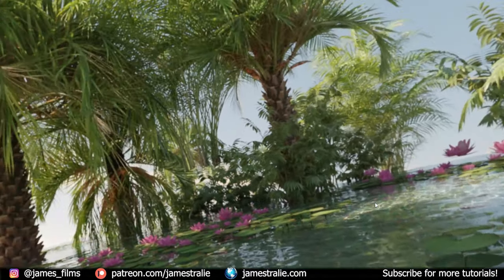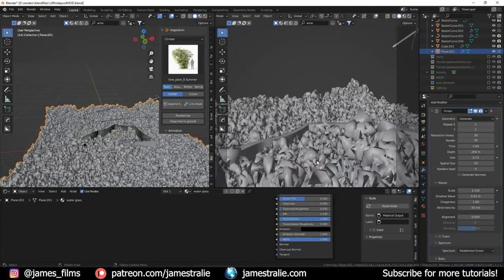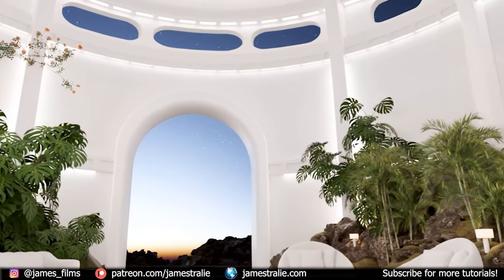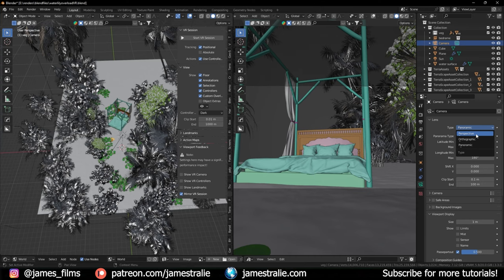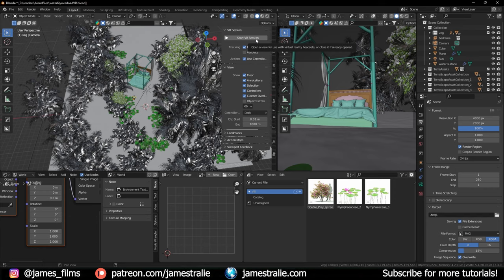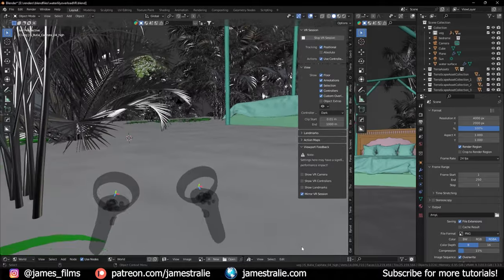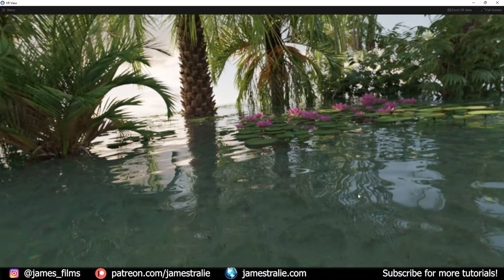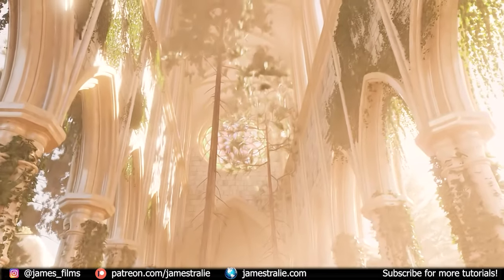Creating VR Worlds in Blender with NVIDIA and HP